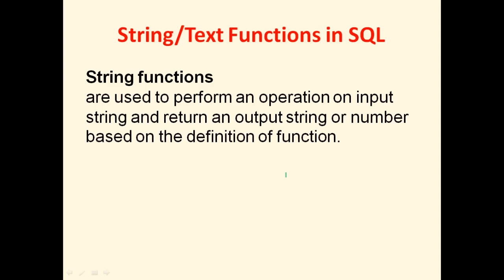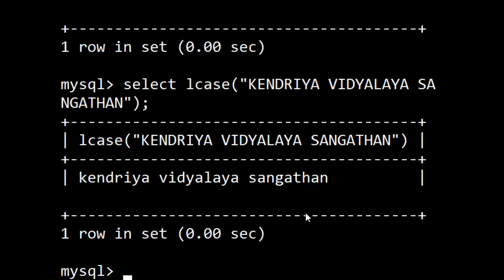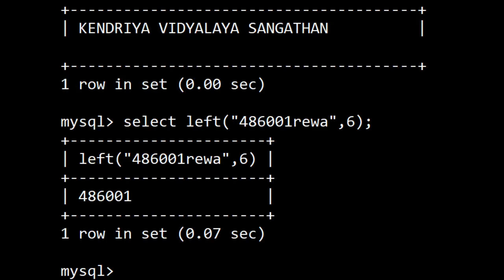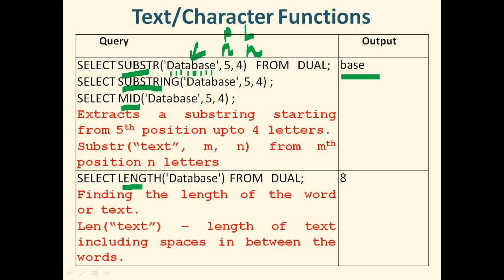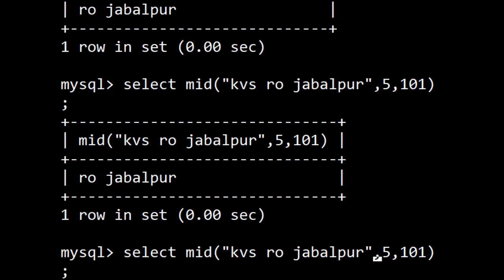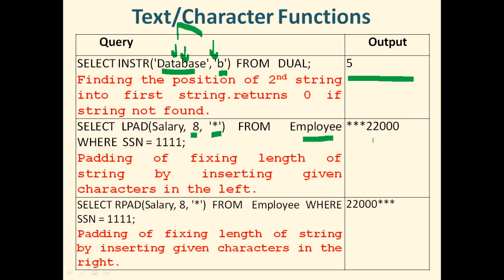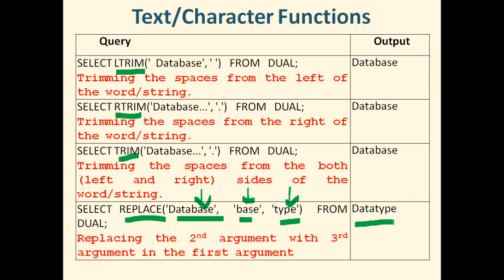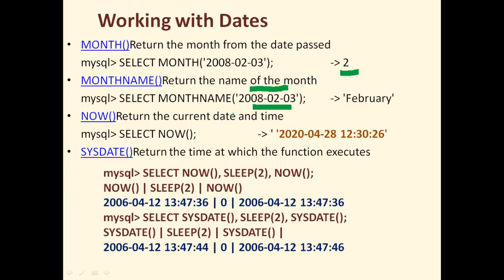Class XII IP Unit2- Text and Date functions in MySql E content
By Ravita Pathak, PGT CS KV No.1 Rewa